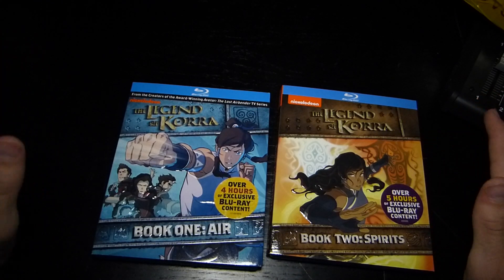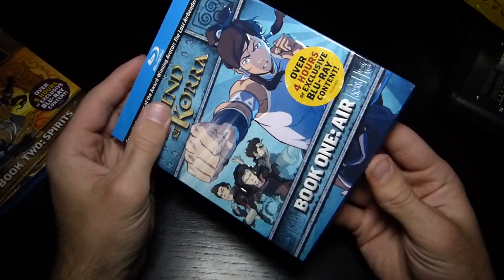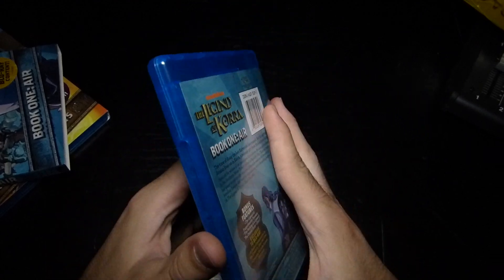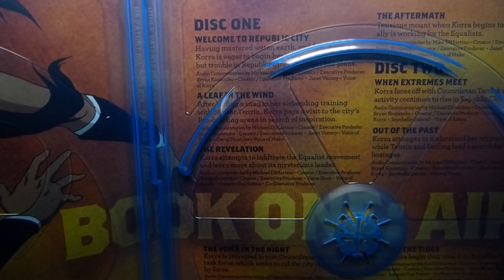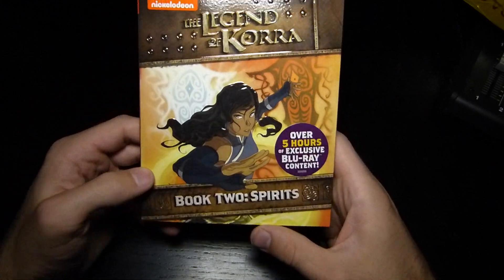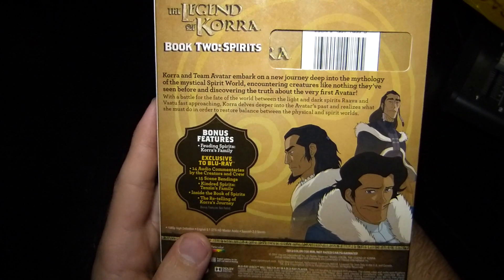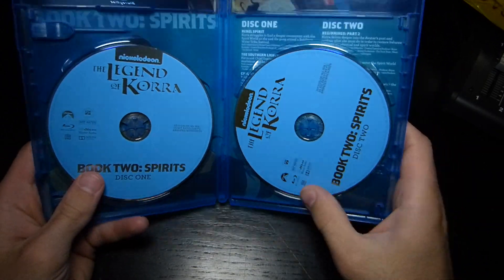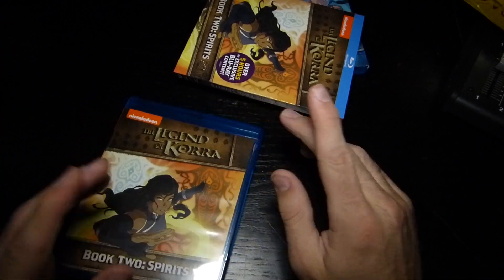The Legend of Korra Book 1: Air & Book 2: Spirits Blu-ray Unboxing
A complete look at what you get when you purchase The Legend of Korra Book 1: Air & Book 2: Spirits Blu-ray
Want to purchase this?